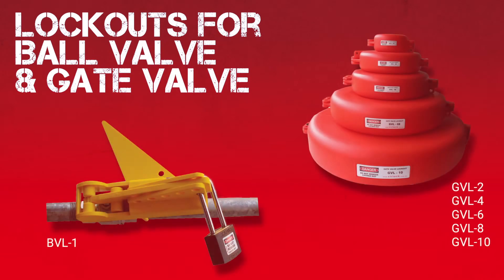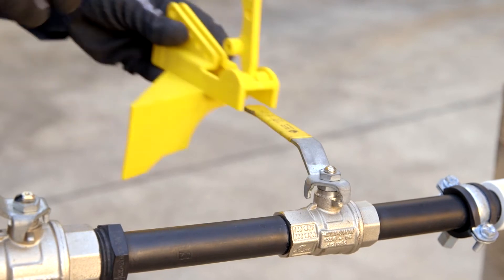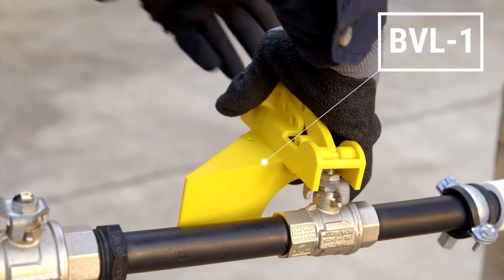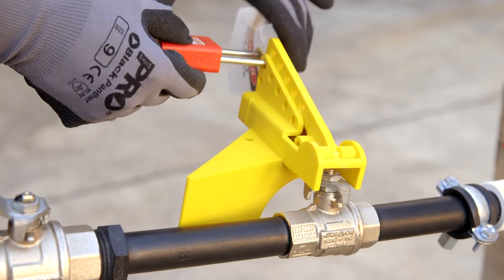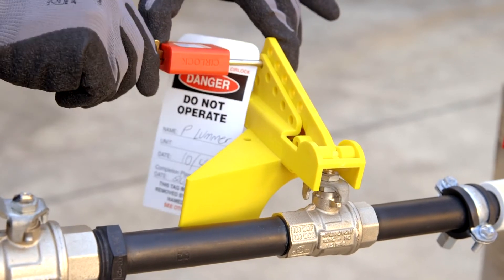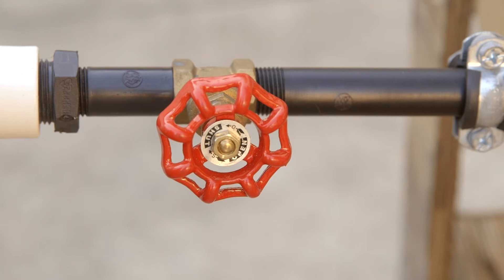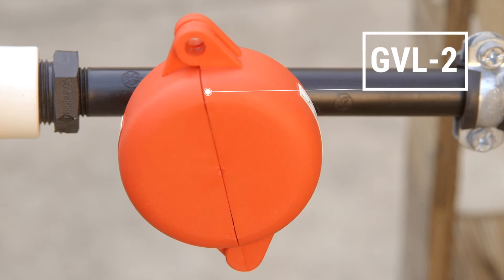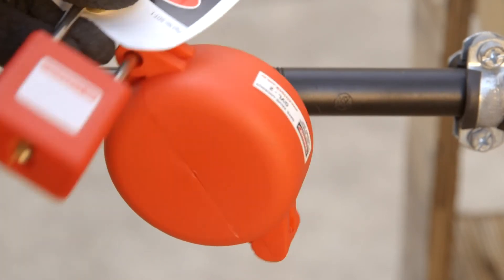Valve Lockout Device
Training Video - How to Use Cirlocks Valve Lockout Devices

An introduction to our valve lockout devices.

Transcript:

Valve Lockout Devices
Ball valve and gate valve BVL-1 and GVL-1.
GVL-2 to 10.
Push BV L 1 onto ball valve handle.
BVL-1 with its various sizes of ball valves.
Weave it together until it sits tight on handle.
Place the padlock with a danger tag through hole to prevent BVL-1 from being opened.
BVL-1 will also lock a ball valve in the open position when this is needed.
Now to show GVL-2 to 10 types. Close the appropriate size valve lockout around gate valve.
Place a box with a danger tag through hole.
Use a Scissor Hasp when more than one person is on the job.